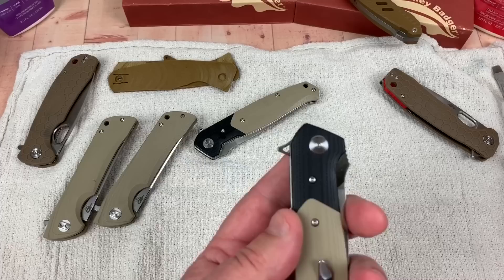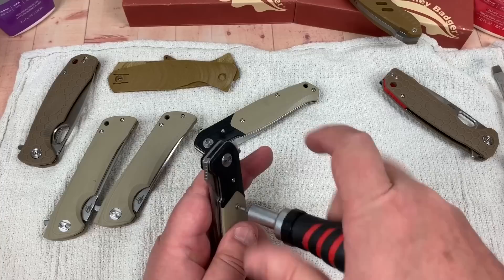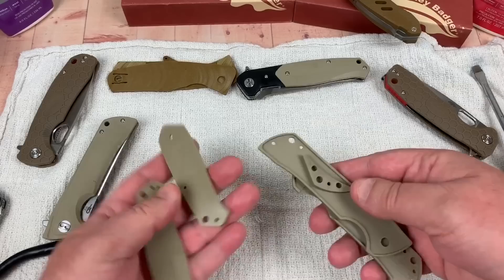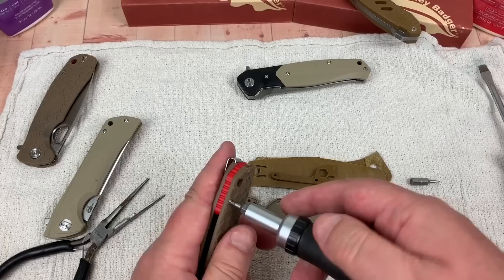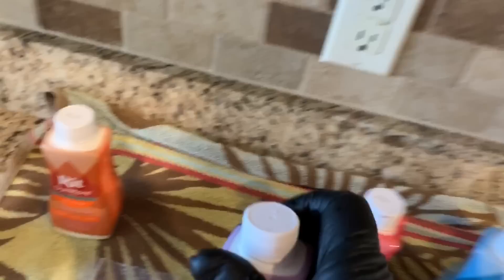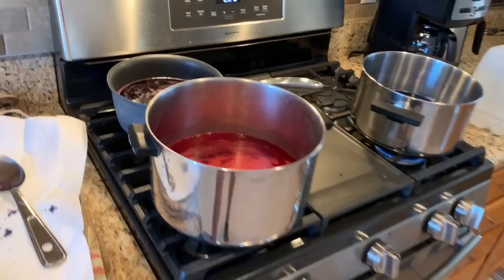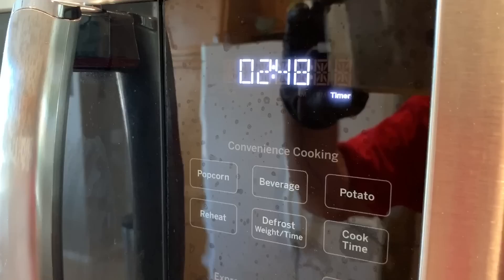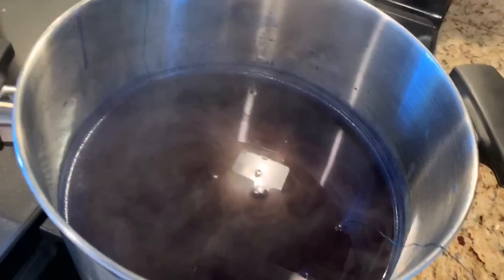Dyeing Scales using liquid synthetic dye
Dyeing G10 & FRN Scales